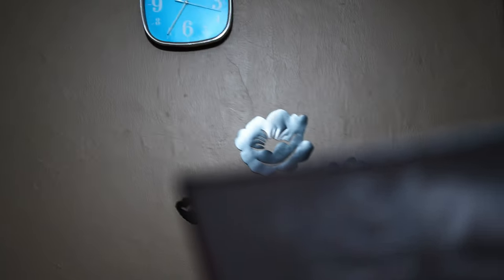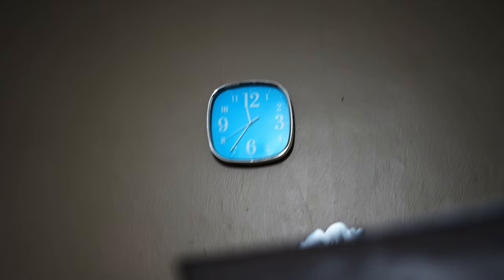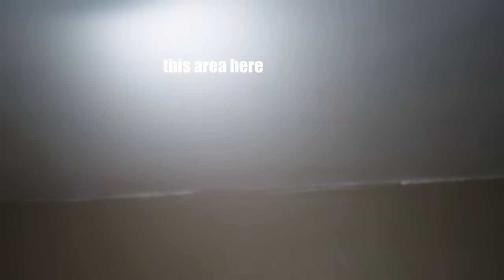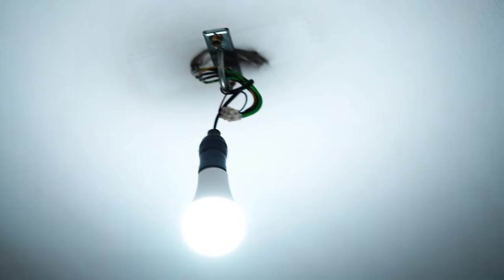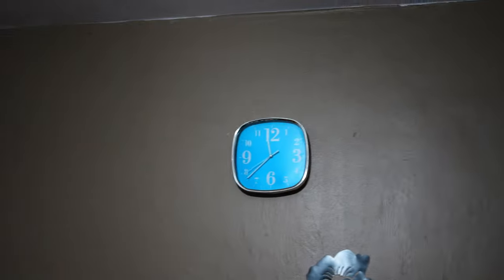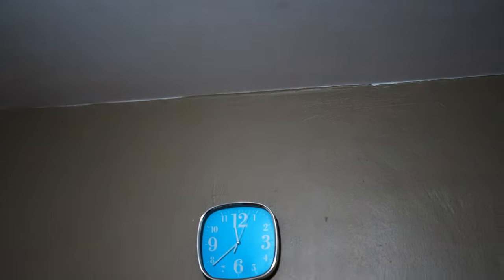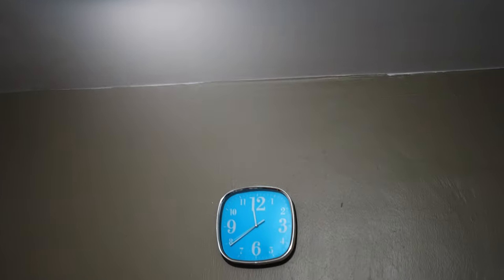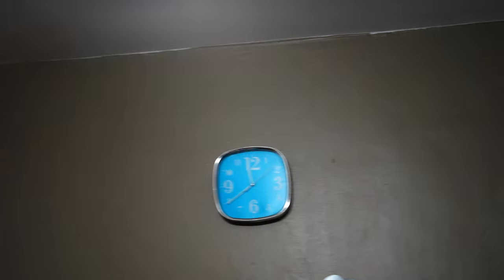7artisan 85mm f1.8 Real World Use - 2 Noticeable Issues in real world shooting and Sample Footage